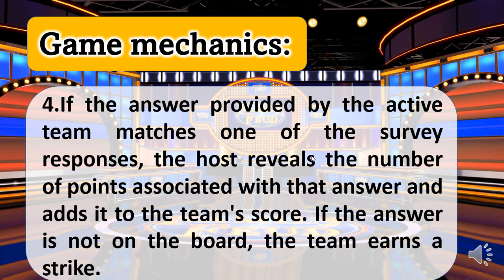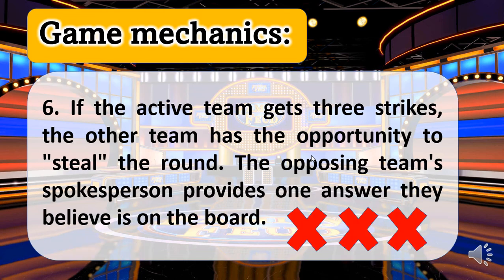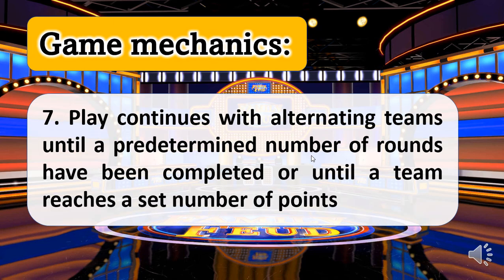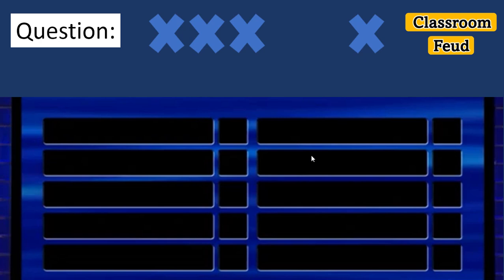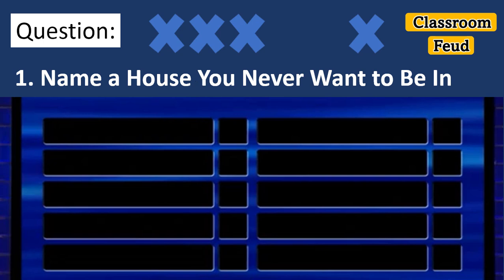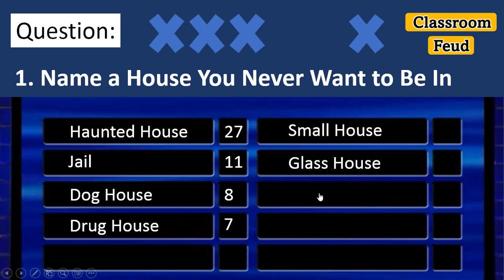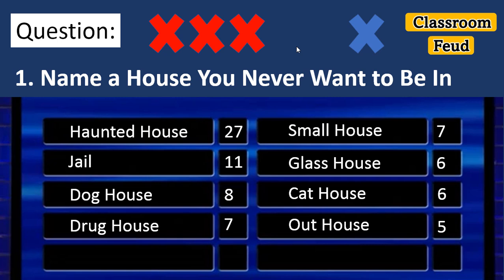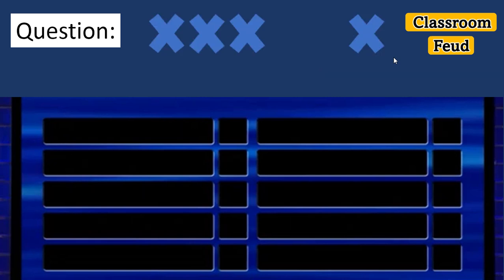Family feud ppt template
This video shows a family feud powerpoint game template that we can use for our classroom observation or demonstration teaching.

To get a copy of the PowerPoint Game template

✅ Downloadable free Worksheets here ➜